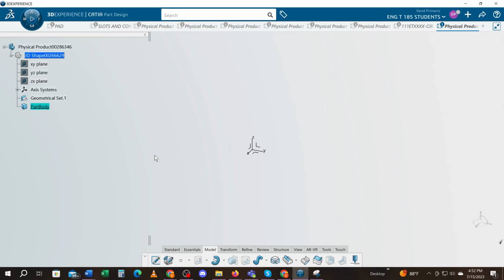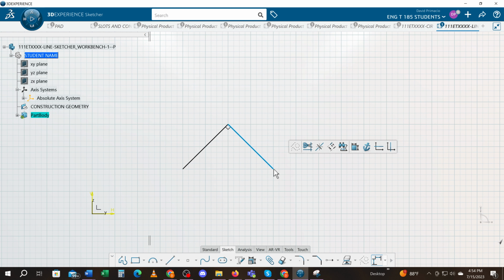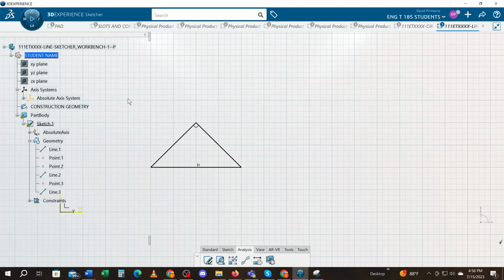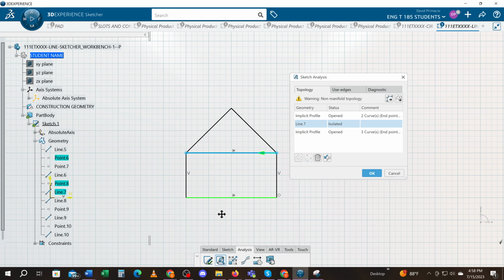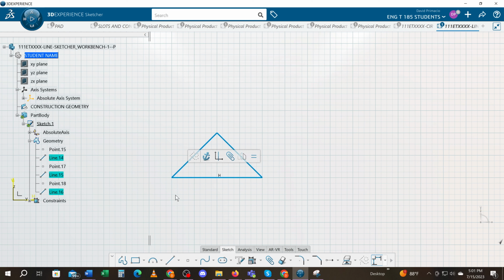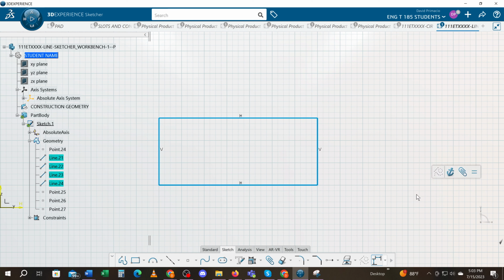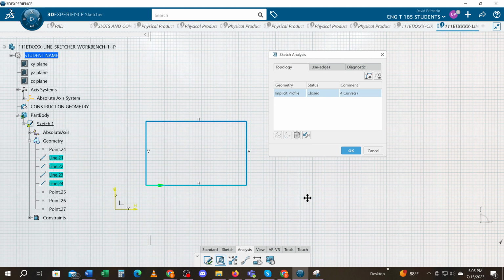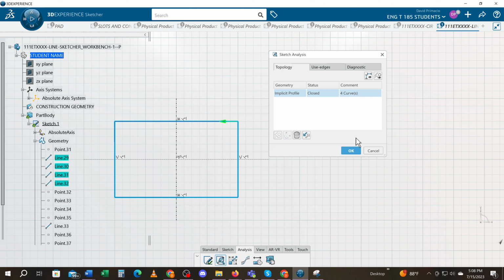ENG T 111 LINES CATIA 3D EXPERIENCE